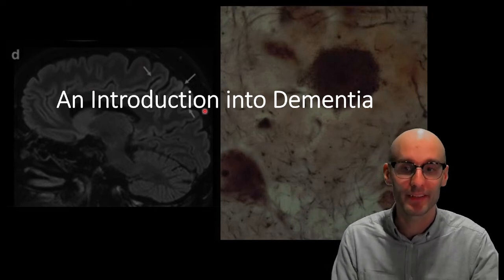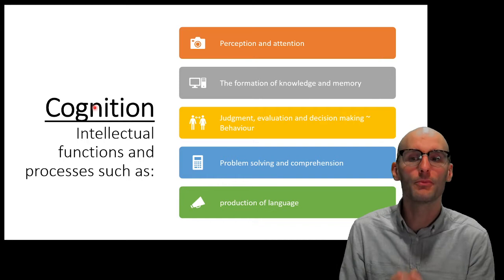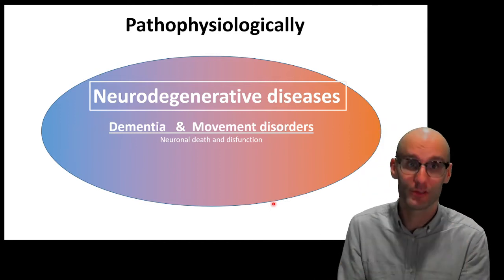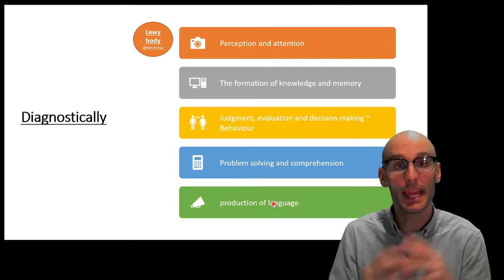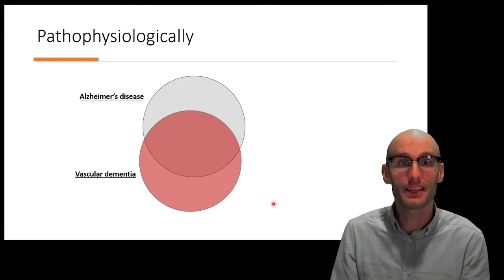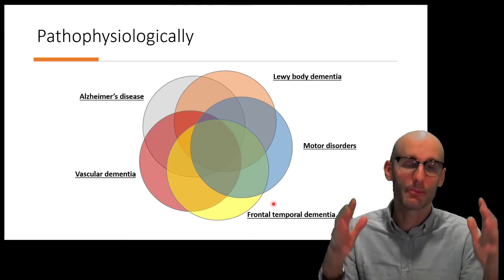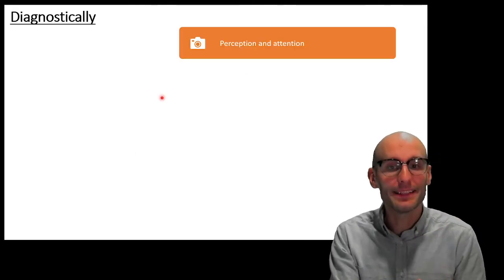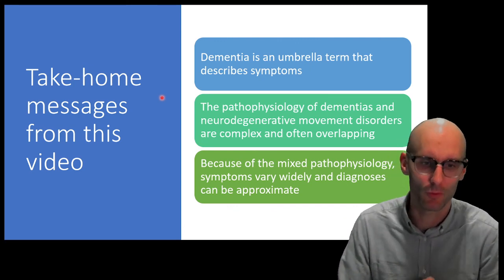What is dementia?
Understanding dementia

In this video I jump into the topic of dementia. I discuss how dementia isn't a disease, it is term which describes a group of diseases all of which have the symptoms of a decline in cognitive ability. I explain what cognition is and that it is distinct from motor function. I then explain the relationship between dementia and neurodegenerative movement disorders. And I briefly touch on the complicated world of the pathophysiology of dementias and how this has given rise to the term mixed dementia.

Learning objectives

Dementia is an umbrella term that describes symptoms
Define cognition with examples
The pathophysiology of dementias and neurodegenerative movement disorders are complex and often overlapping
Because of the mixed pathophysiology, symptoms vary widely and diagnoses can be approximate